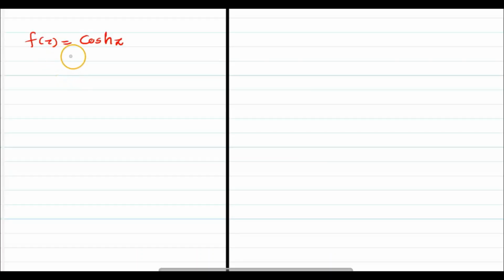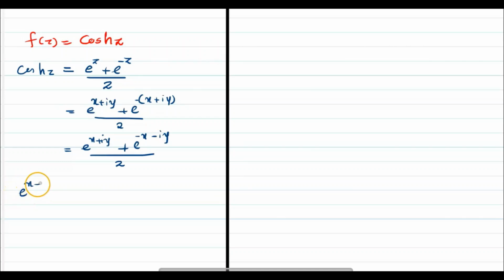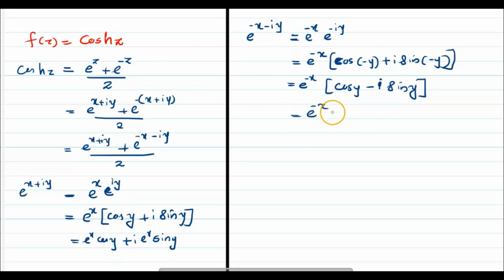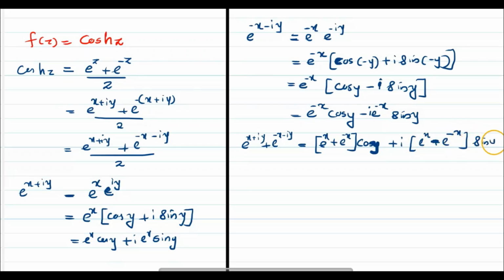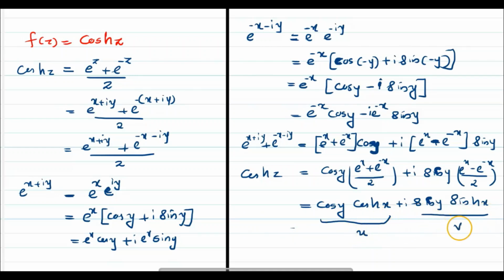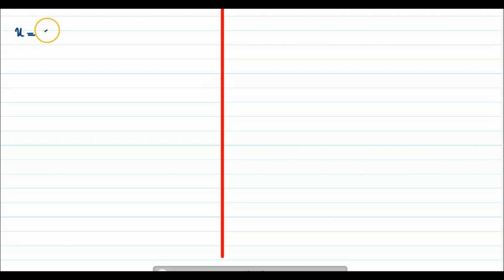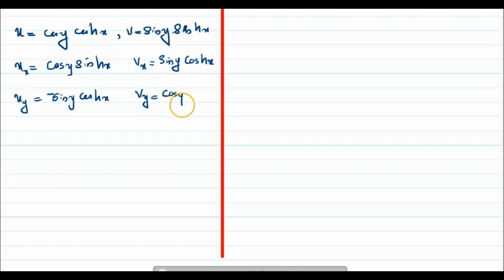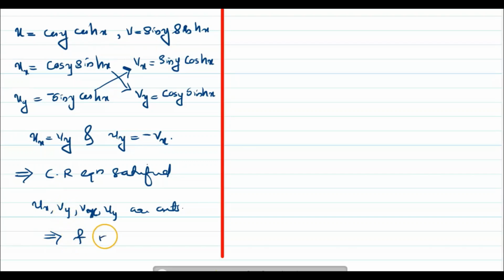Analyticity of Complex Function f(z)= cosh z | Exercise 20.1 | B.S Grewal